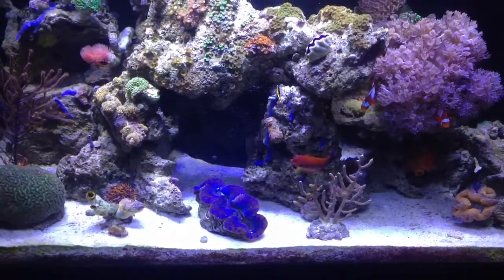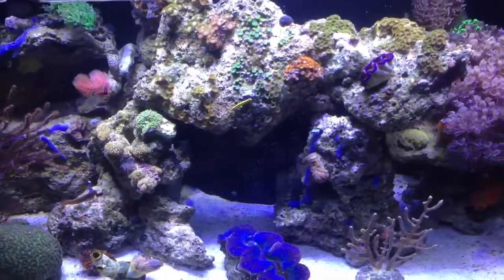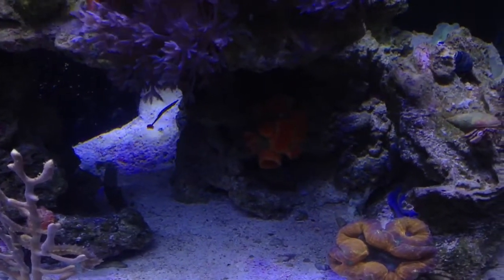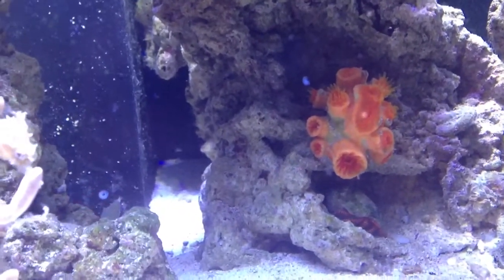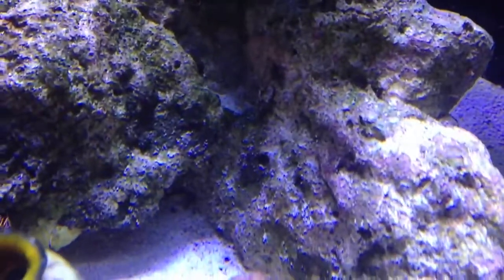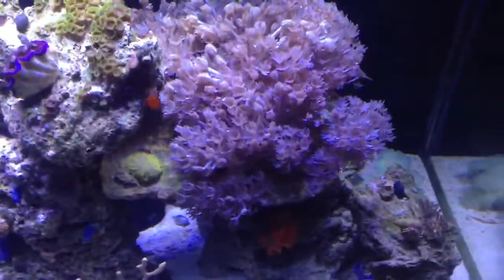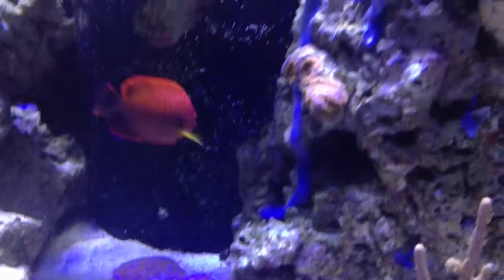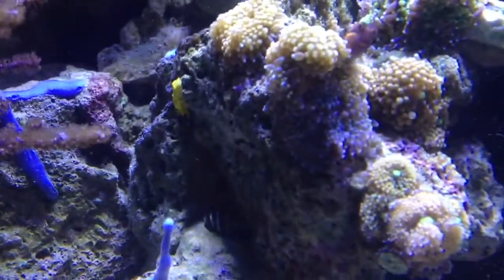Rimless Tank Deep Blue Professional 57 Gallons- 15th Update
Skunk shrimp, fire shrimp, coco worm, sponge (blue, orange, red, yellow)